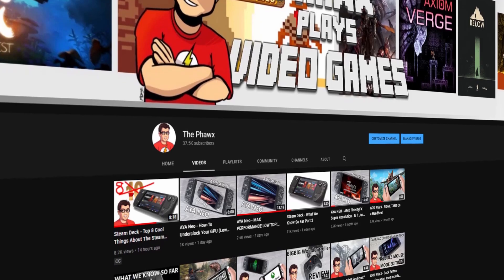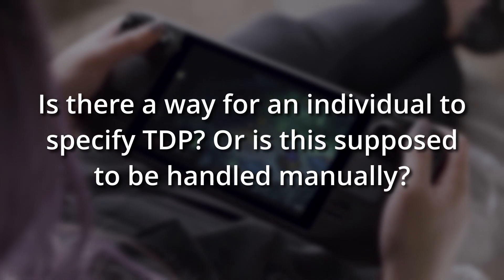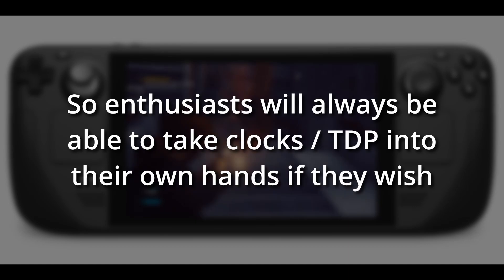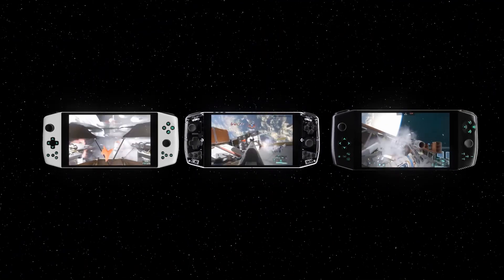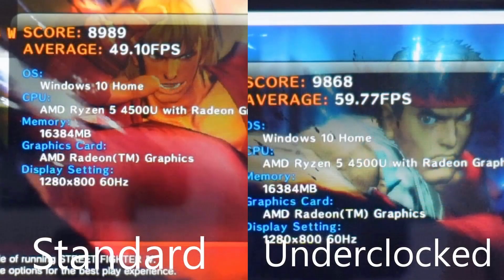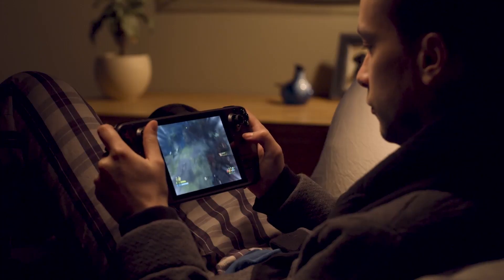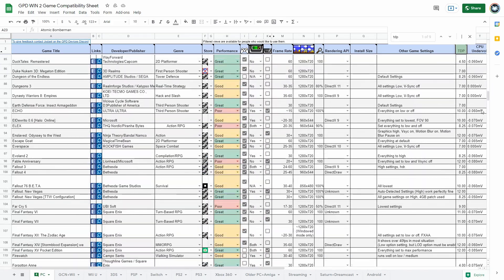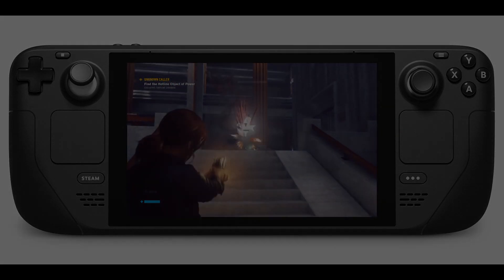How Steam Deck will MAX OUT performance with TDP/clock control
This is a super quick video about a very new exciting development, all credit to @ThePhawx please check out his excellent breaking news video on the topic

The TDP and clock speeds for CPU/GPU of the Steam Deck is now confirmed to be changeable using software that will be developed by Valve and made open source. This opens up the possibility of being able to develop game profiles for specific situations for example, maximising framerate or battery life. These tweaks could either be distributed by the community, or potentially integrated directly into Steam itself. No specific word on when this software will be released however fingers crossed it will be available by the time the first Steam Decks are shipped in December 2021.

► Timestamps
00:00 Intro
00:33 Valve TDP/clock speed answer
00:51 Why is TDP/clock speed tweaking important
01:15 The Phawx's TDP/clock speed comparison before/after
01:40 Battery life vs power
02:00 Community involvement
02:11 Conclusion